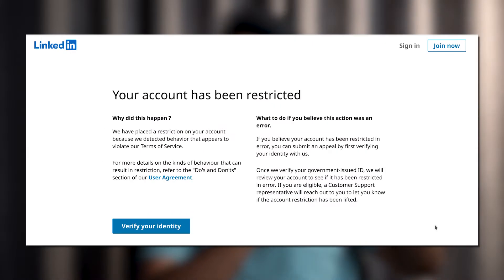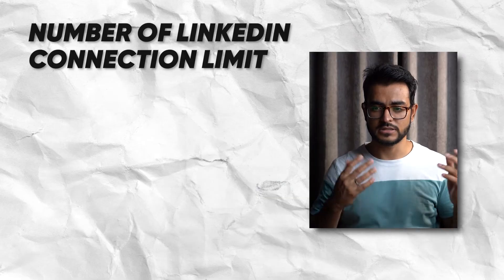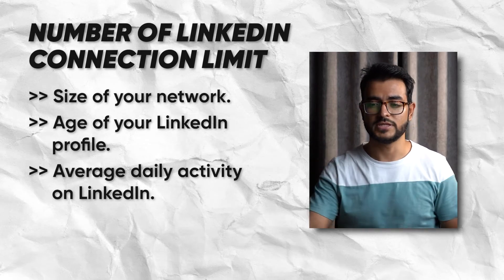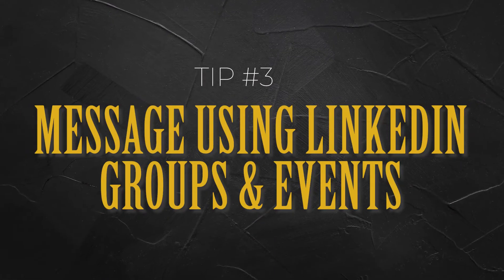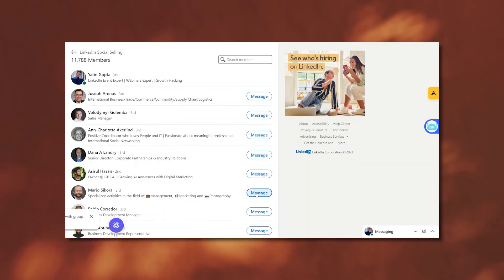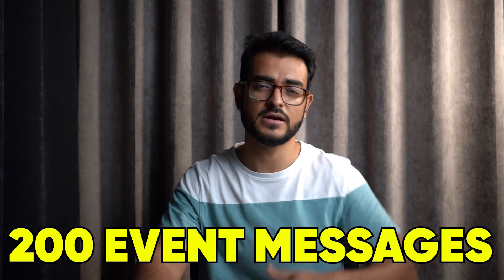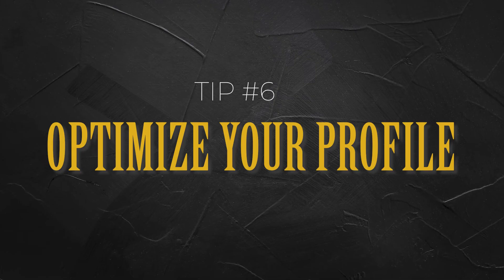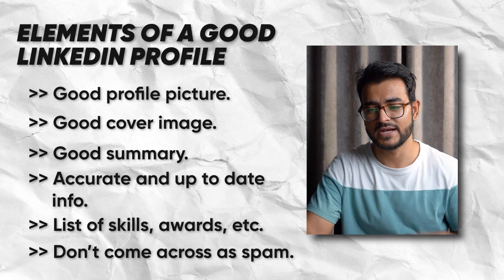How to ethically bypass the weekly LinkedIn 100 connections limit without getting banned?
LinkedIn introduced a new weekly 100 connection limit in mid 2021.

This was done to prevent people from spamming potential customers and employers.

There is no LinkedIn daily limit in particular but over a period of one week, you are limited to 100 new connection requests.

As soon as you hit the limit, you get a popup saying "You have reached the weekly invitation limit" on LinkedIn.

LinkedIn is a great way to connect with potential employers, but it can be tough to get past your daily limit of invitations.

In this video, we'll show you how to ethically bypass your LinkedIn invitation limit without getting banned.

Time Stamps

0:00 Intro
0:21 LinkedIn connection limit explained
0:49 Invite by email
1:55 Free InMails
3:07 Send via Linkedin Groups and LinkedIn Events
4:05 Prioritize quality over quantity
4:54 Automate using Salesrobot's AI
5:16 Improve your LinkedIn profile